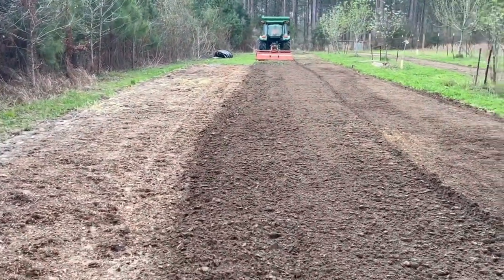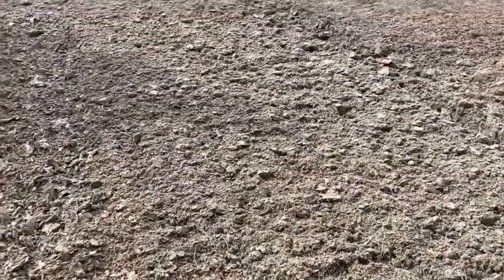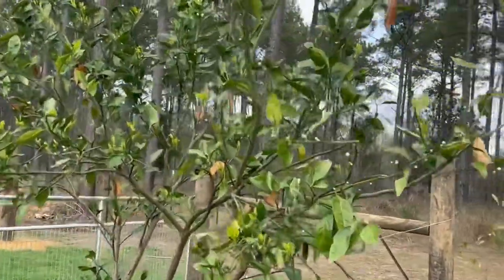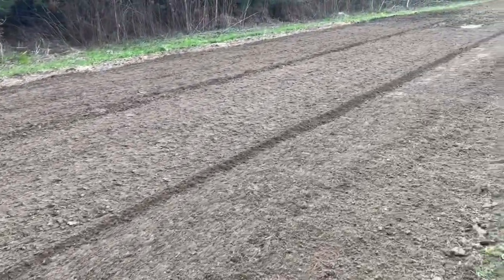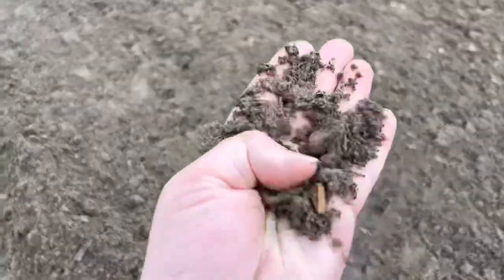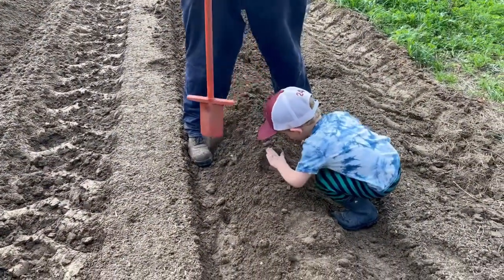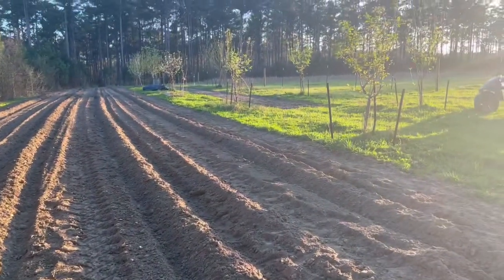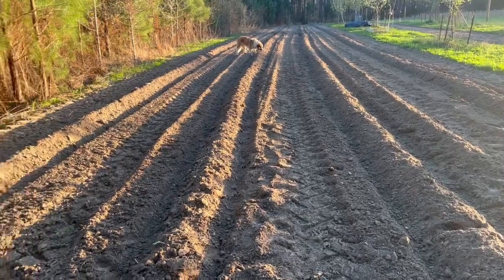Spring is coming! Time to start planting! Potatoes and onions are going on the ground!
Hey y’all! The Lord is good! Beautiful weather and beautiful soil! We removed our silage tarp this week, tilled the ground, made rows and hilled up the dirt.  We planted red, white, Yukon, and Purple potatoes along with white, Vidalia , and purple onions! Spring is showing up…flowers are popping on apple, and satsuma trees! God is good and his glory can be seen all around us!